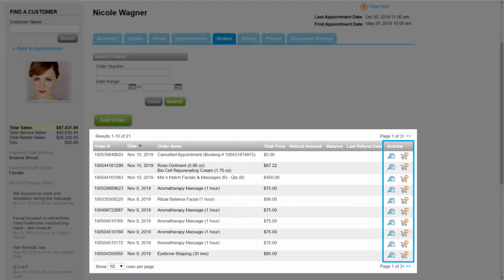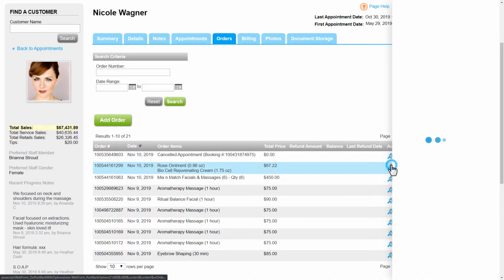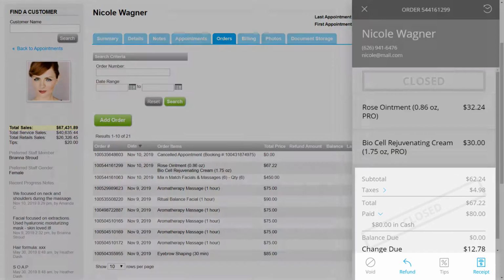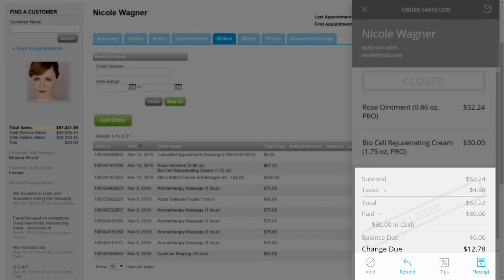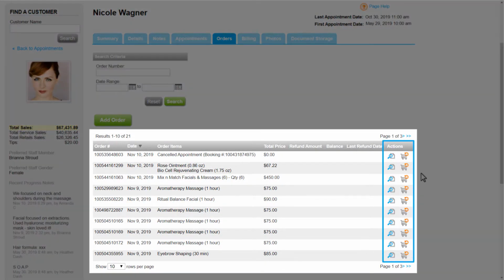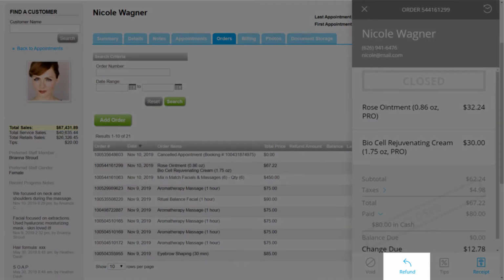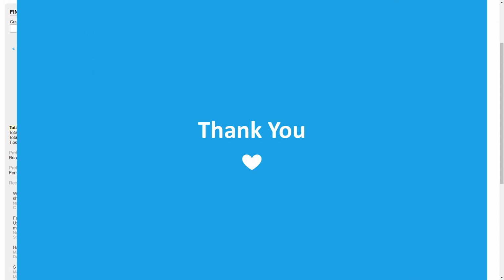Customer Profile Orders Tab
This goes over the Orders tab in the Customer Profile.